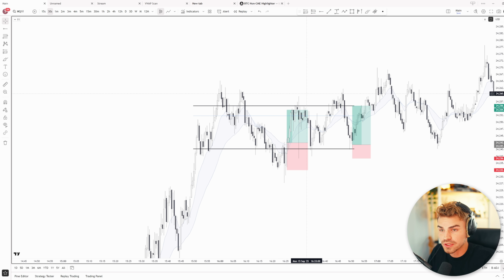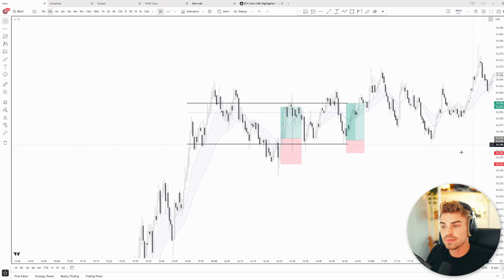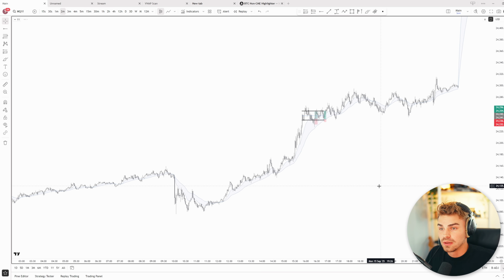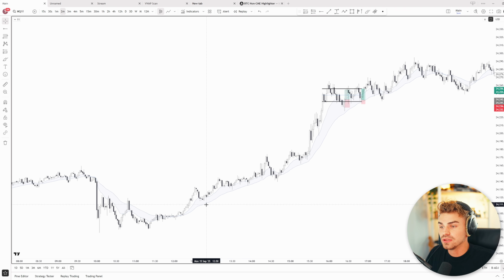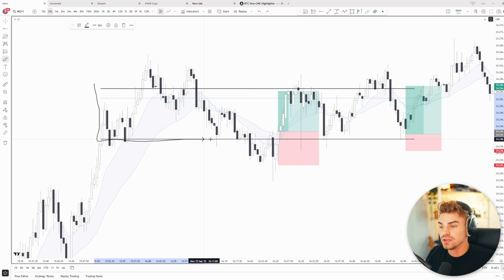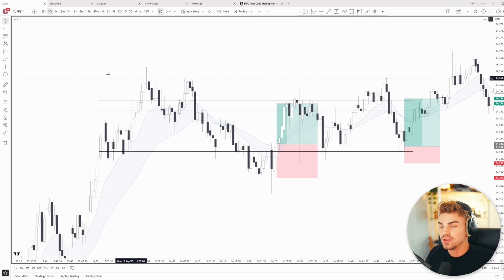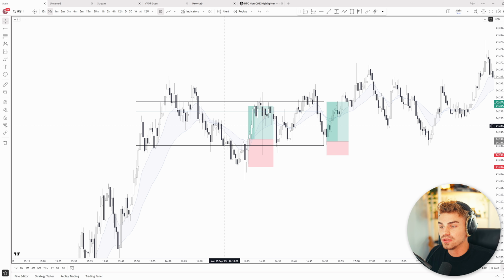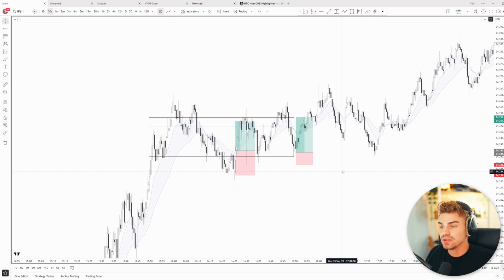How I made $2k in 1 hour (ICT Traders Will Hate This)